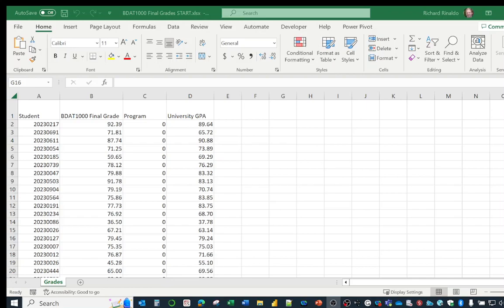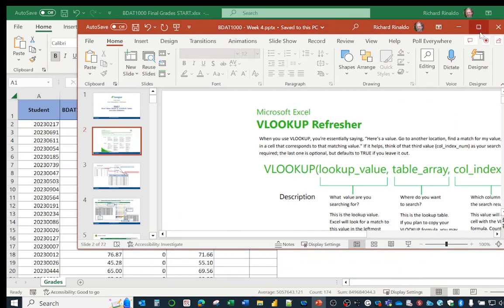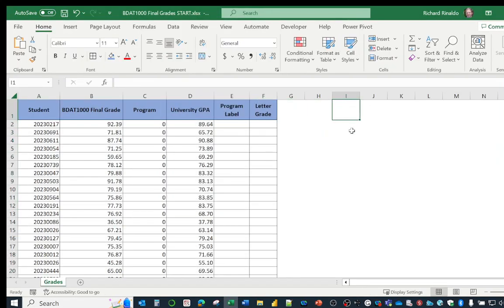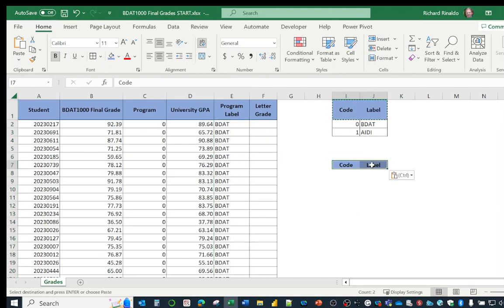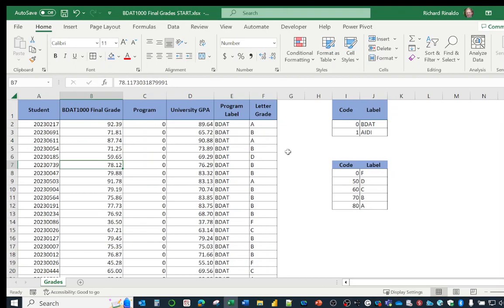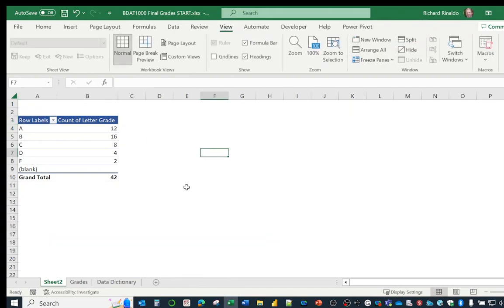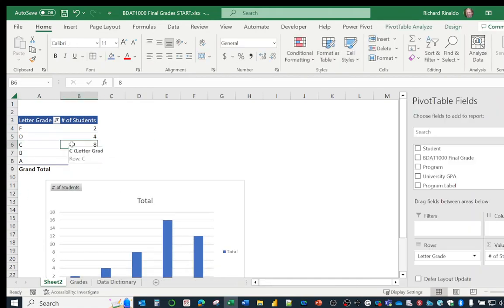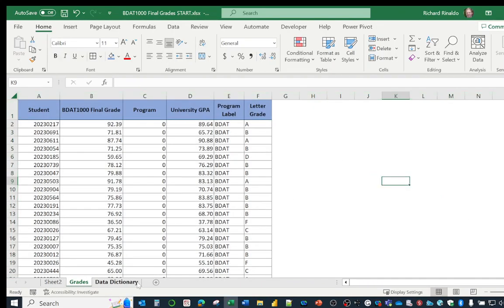BDAT1000 Week 4 VLOOKUP